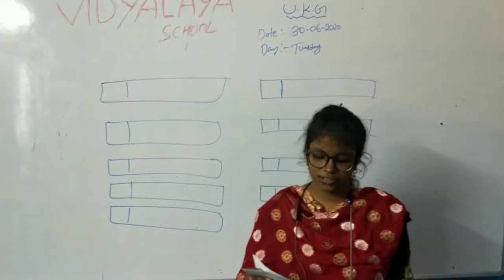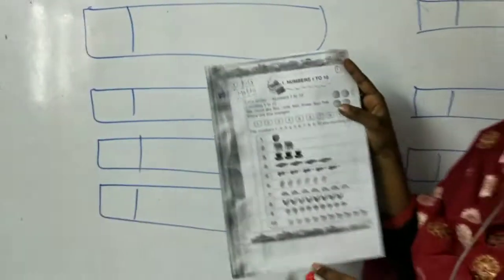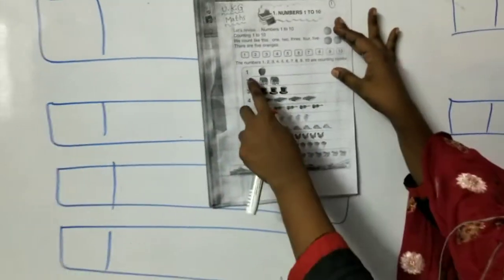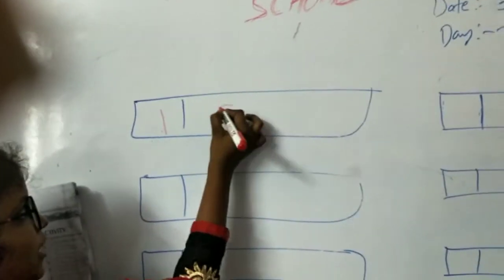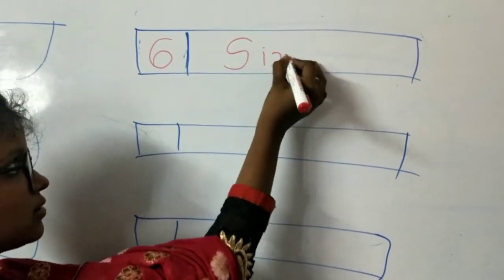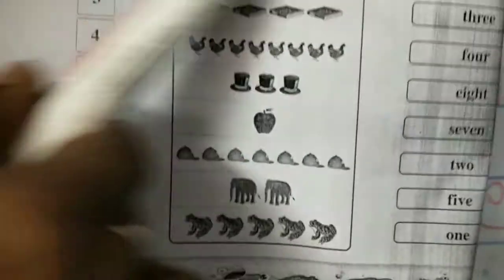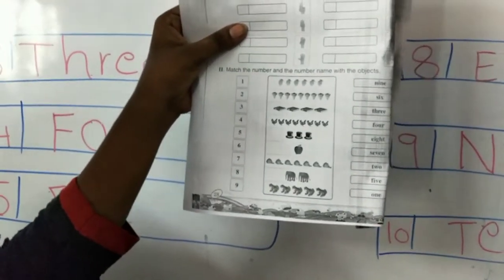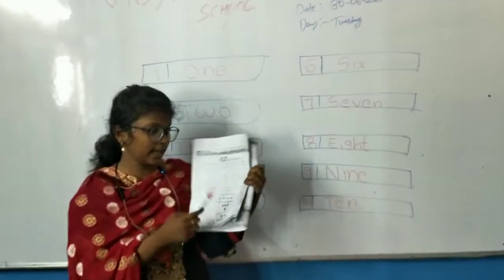Ukg maths 30_06_20